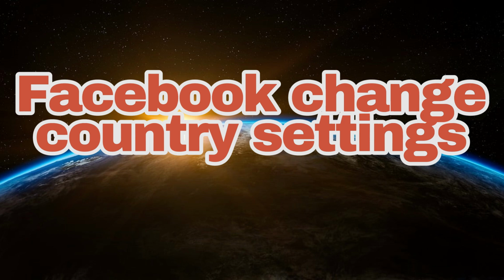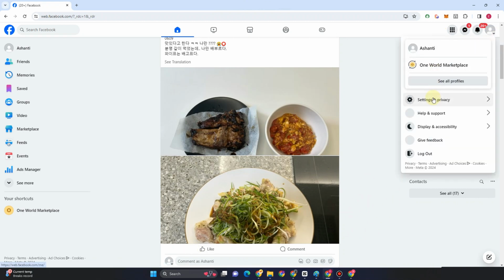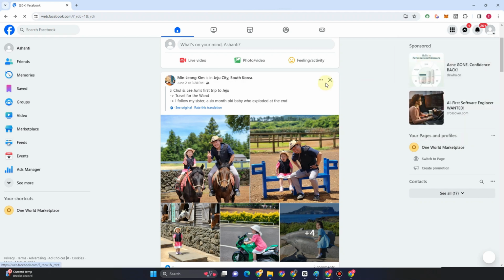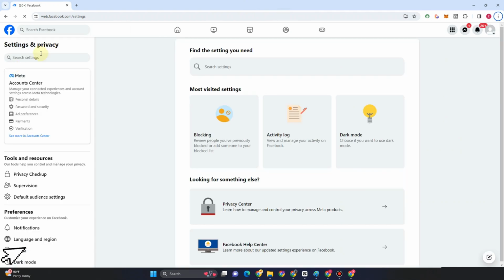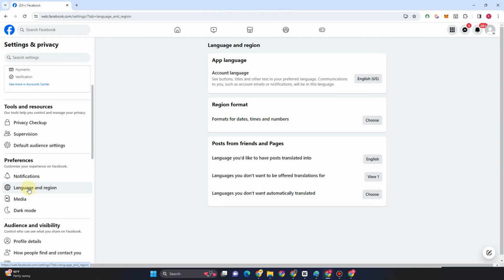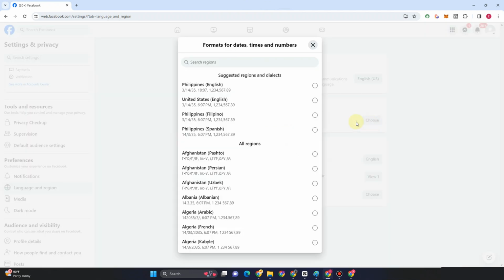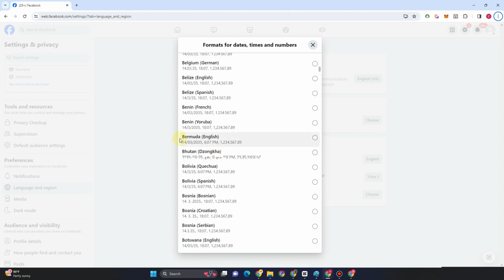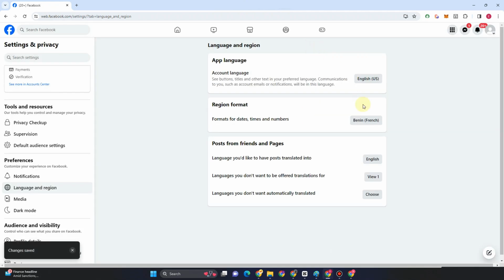Facebook Change Country Settings (Quick Tutorial)